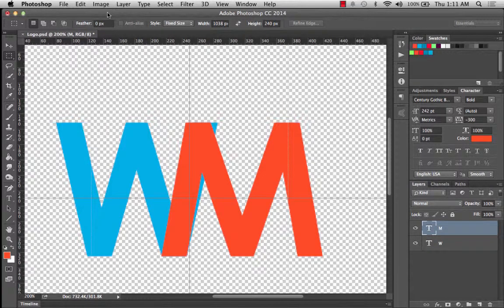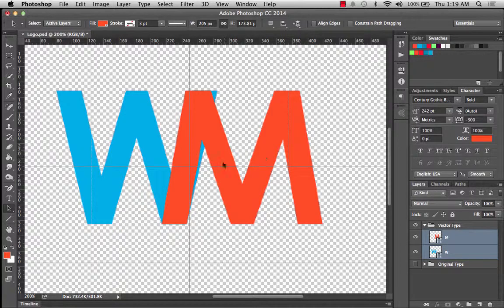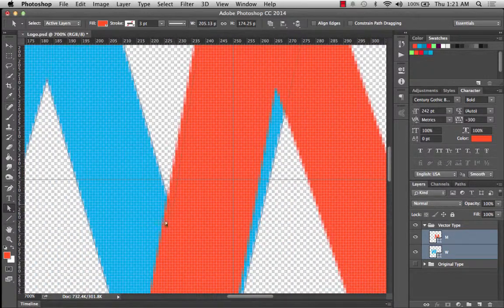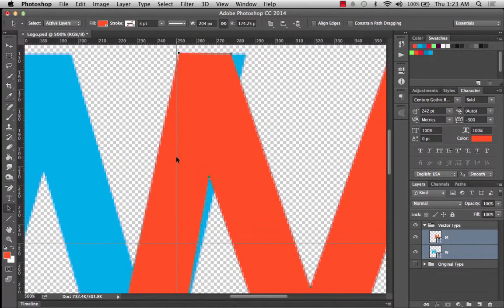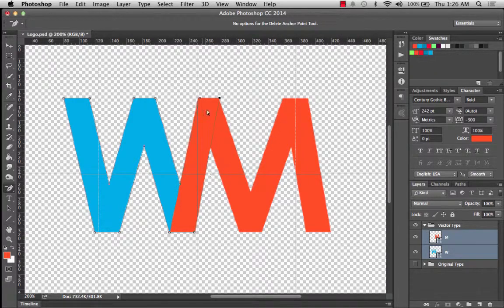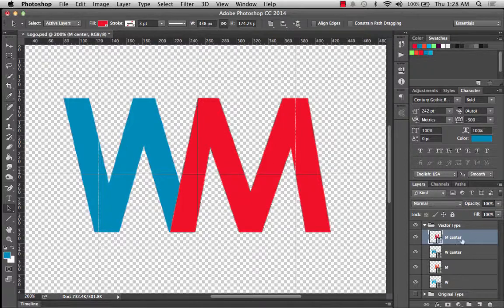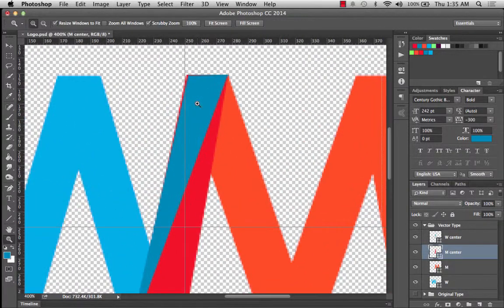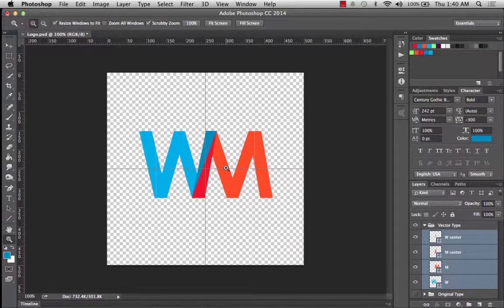05 Photoshop Web Mockup - Vector Shapes